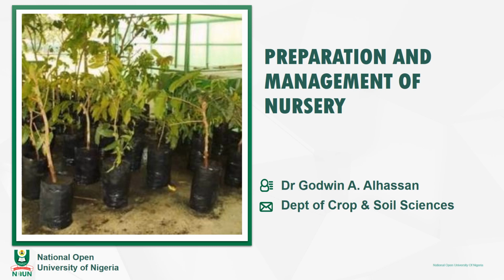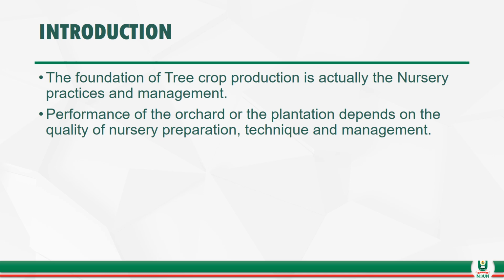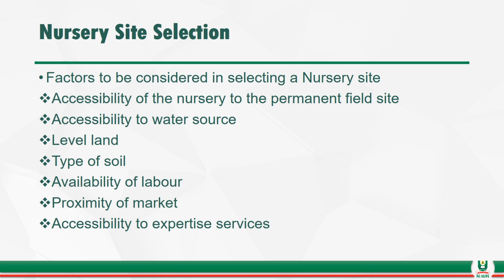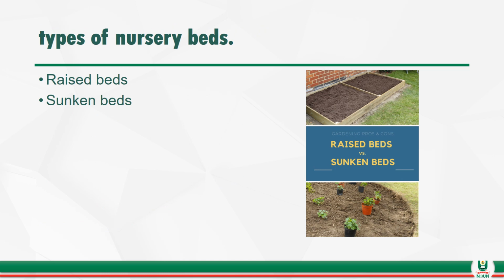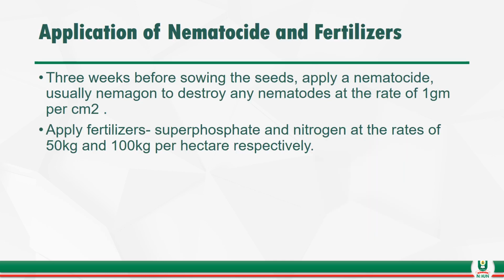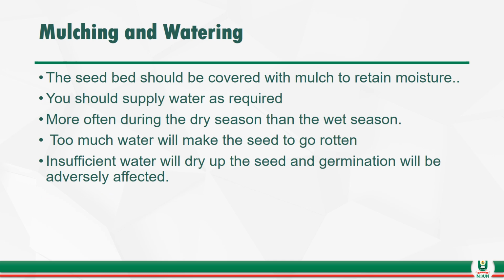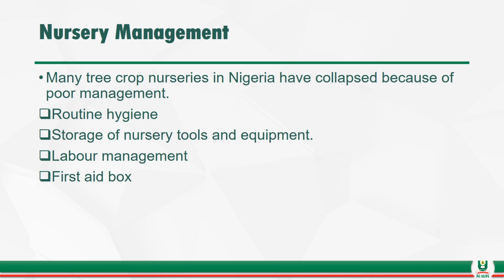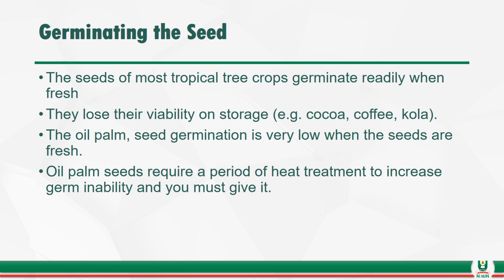AEM 713 TOPIC 2 VIDEO